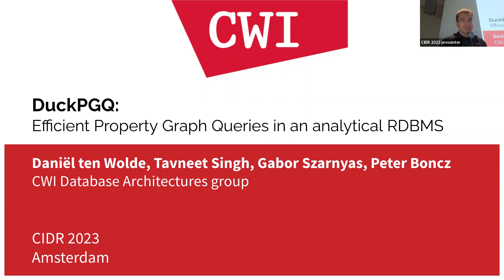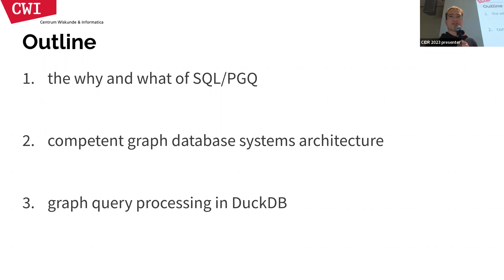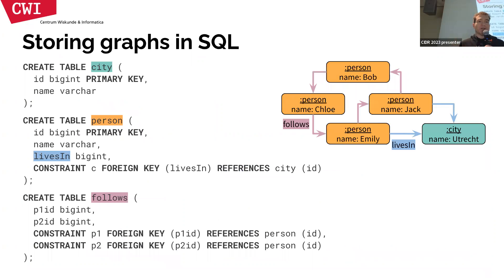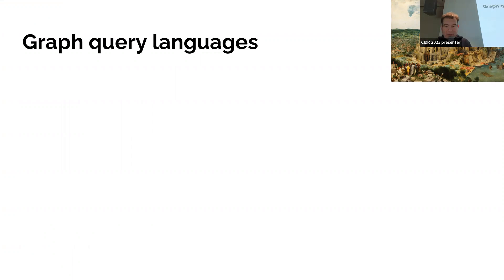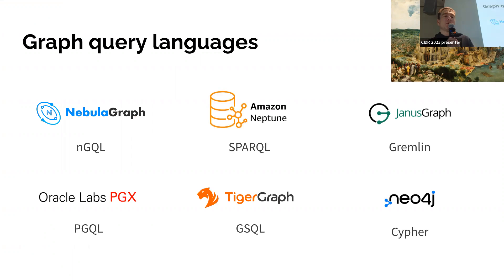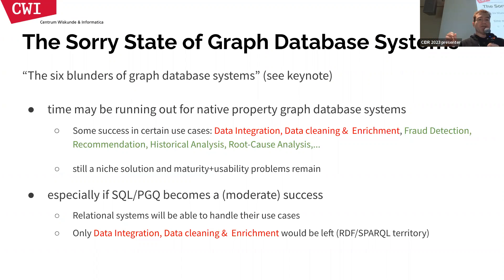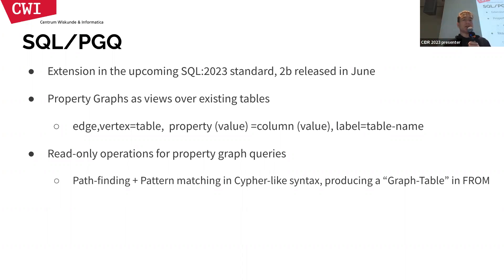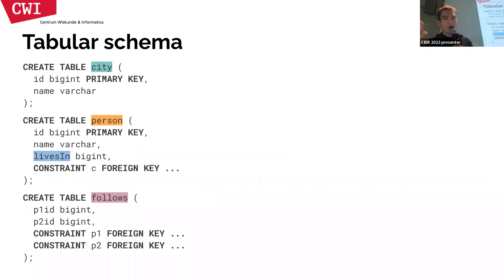DuckPGQ: Efficient Property Graph Queries in an analytical RDBMS (CIDR 2023)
Authors: Daniel ten Wolde (Centrum Wiskunde & Informatica); Tavneet Singh (CWI); Gabor Szarnyas (CWI)*; Peter Boncz (Centrum Wiskunde & Informatica)